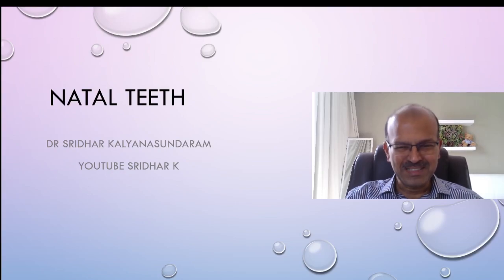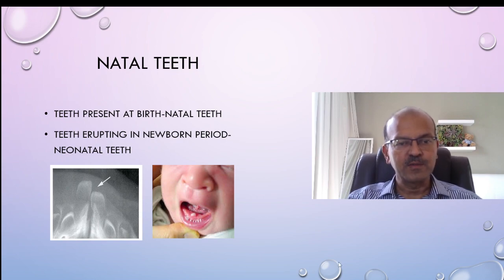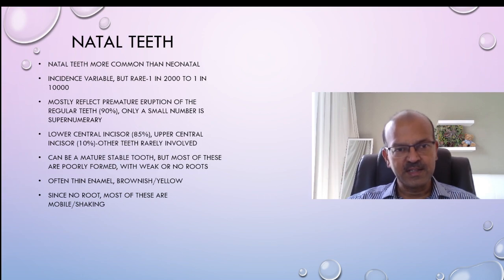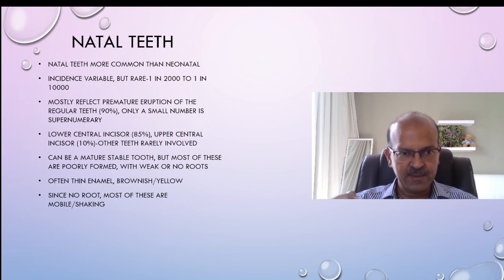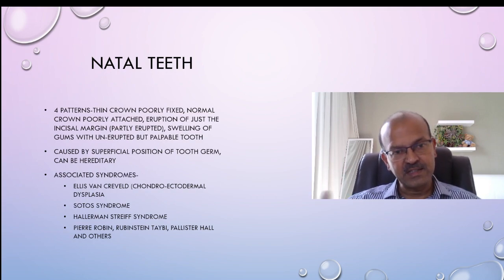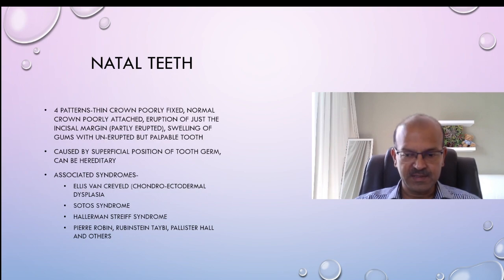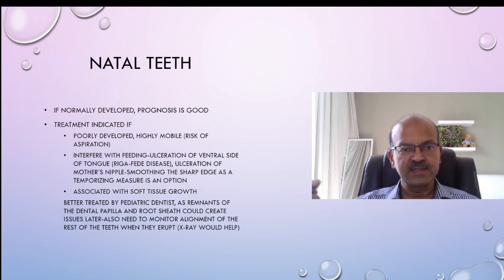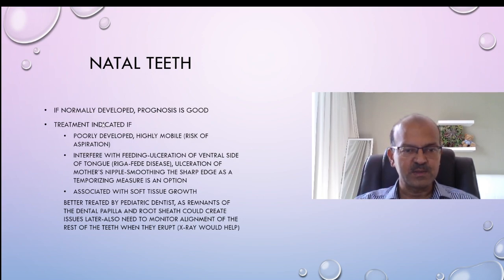Natal teeth l Neonatal teeth l Teeth at birth in baby!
In rare situations, babies are born with one or more teeth-this is called natal teeth, do review this video where I discuss the important aspects of this condition.